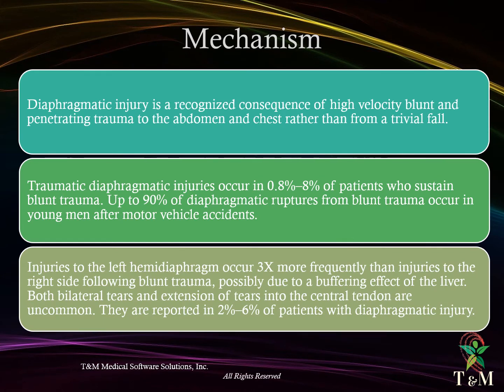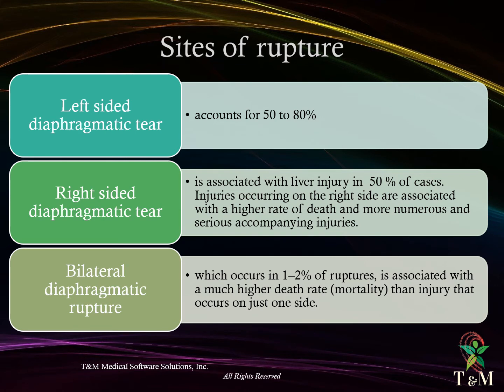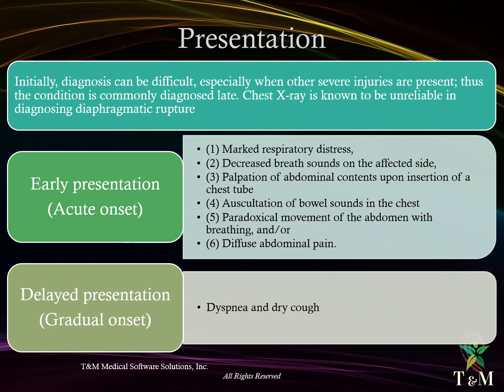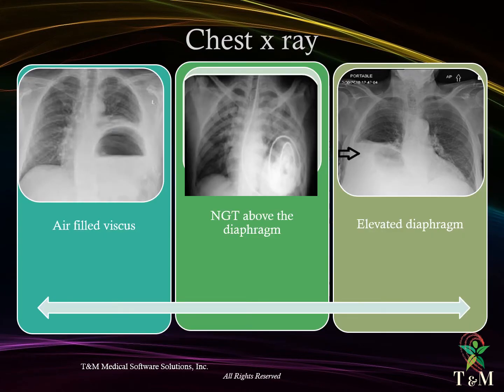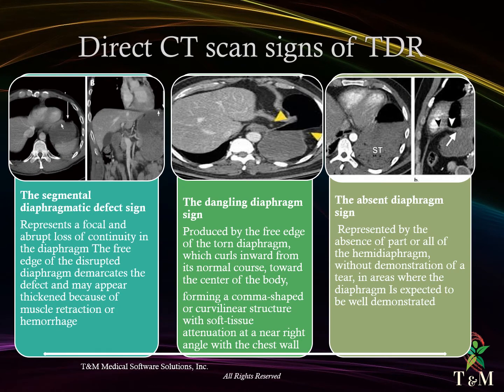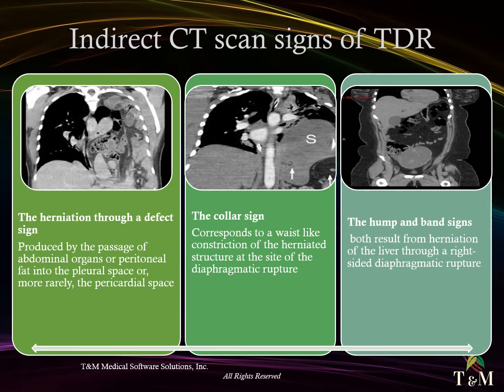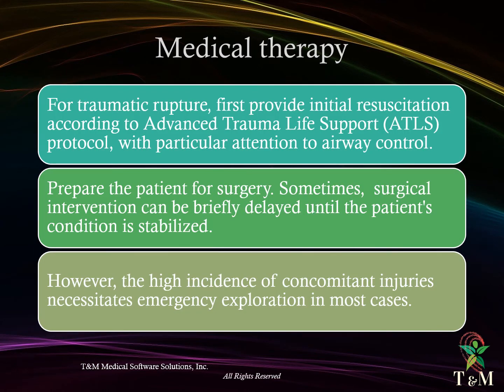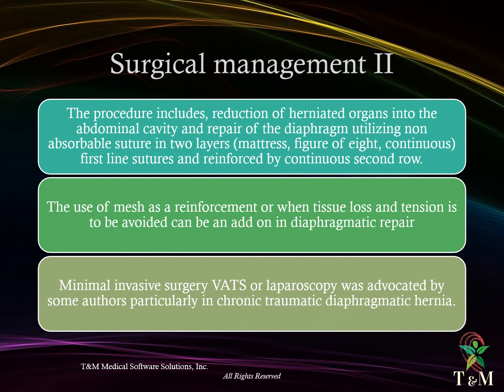Traumatic diaphragmatic (rupture) Hernia